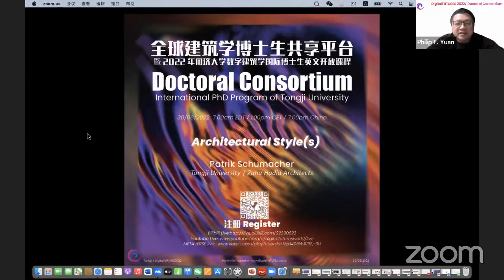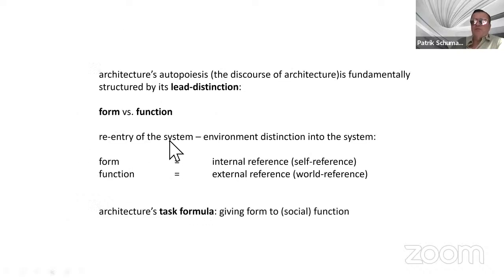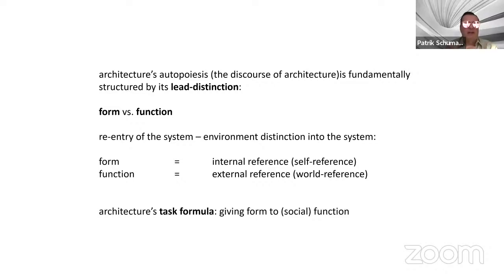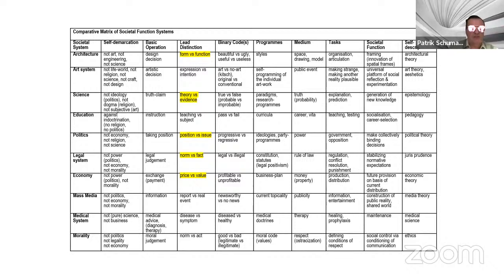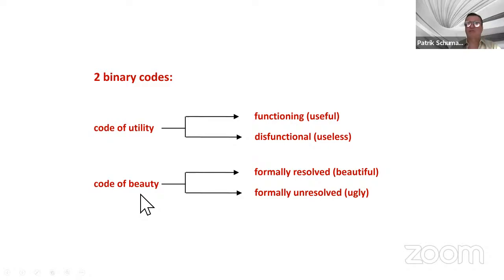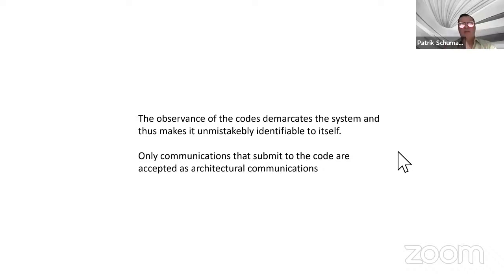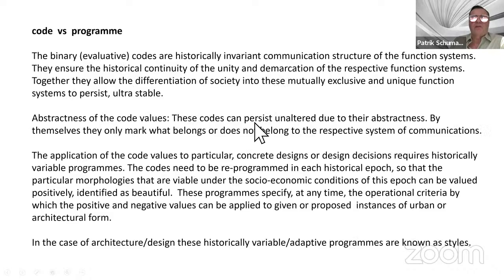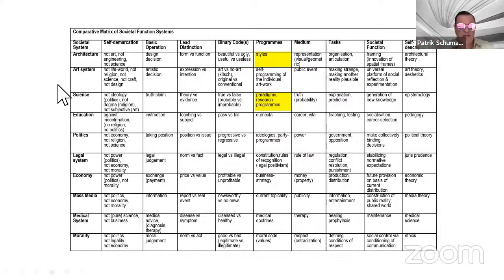Doctoral Consortium: Architectural Style(s)